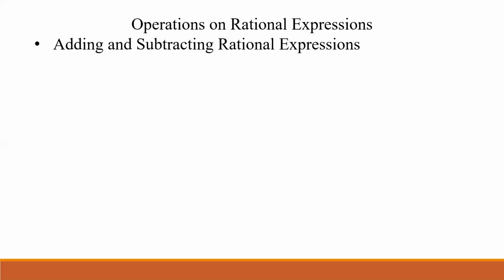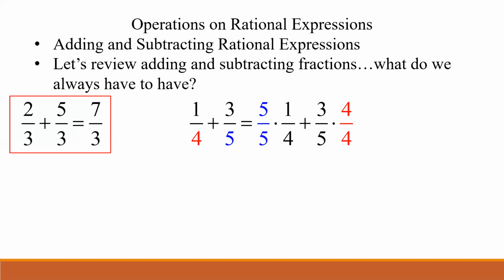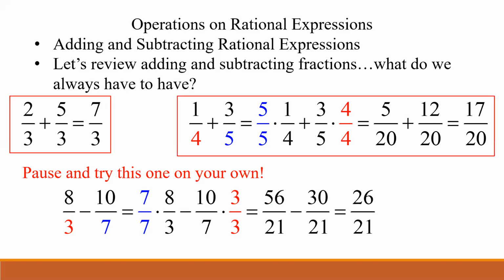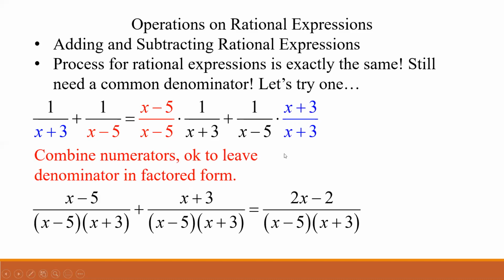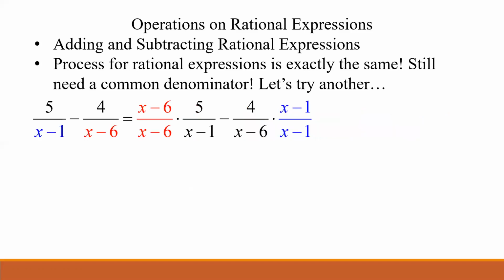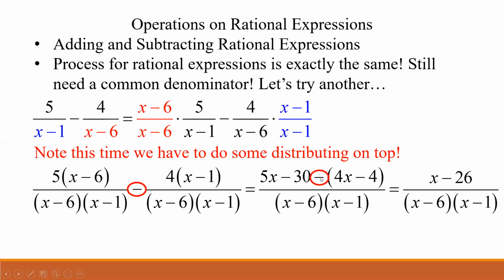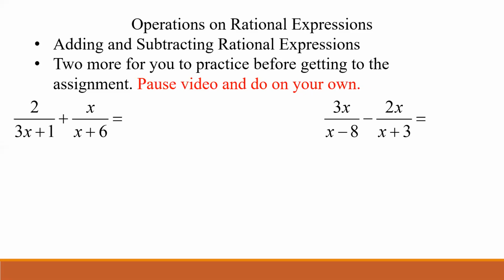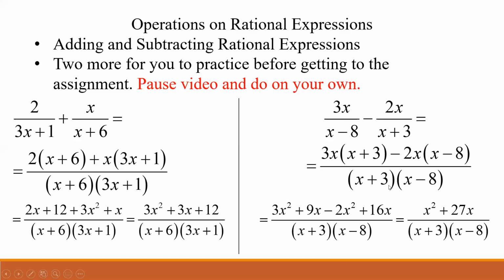Adding and Subtracting Rational Expressions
How to combine rational expressions by getting a common denominator.

**NOTE** I made a dumb error on the last example in video - should be 25x not 27x.